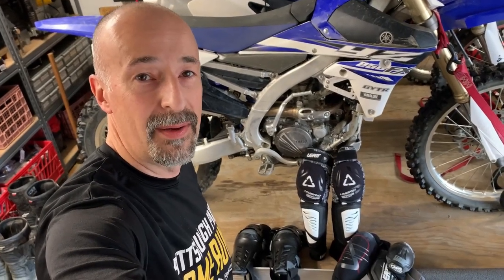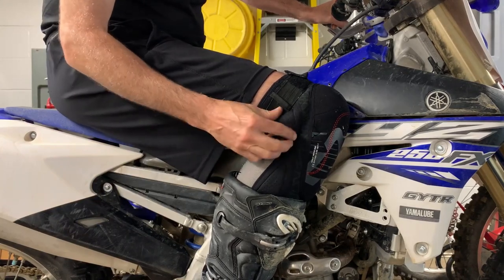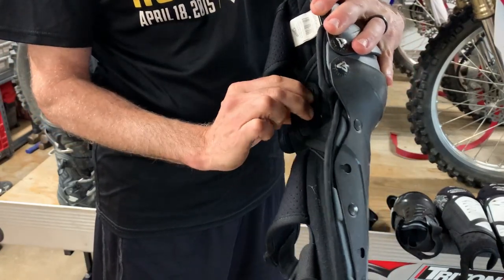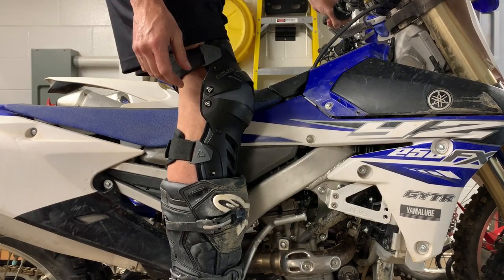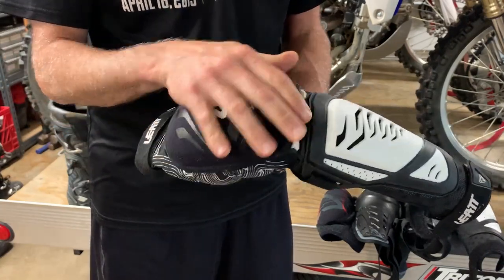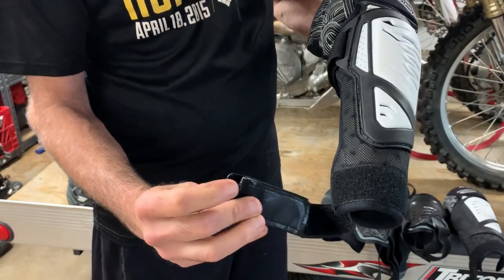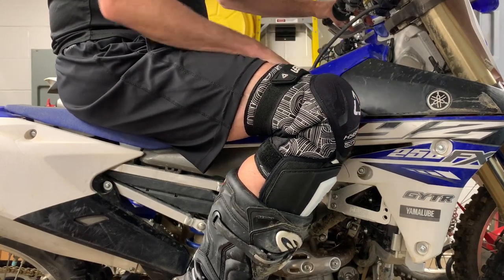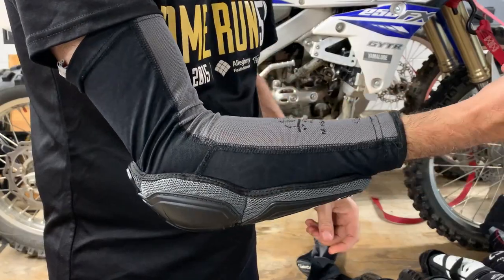LEATT Knee and Elbow Pads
Knee and Elbow Guards are a must if you want to stay safe.  We do a brief review of the LEATT Brand Knee and Elbow guards.

LEATT Hybrid 3DF EXT (New Design) (Product number: 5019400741)